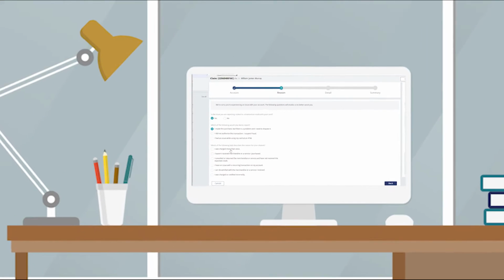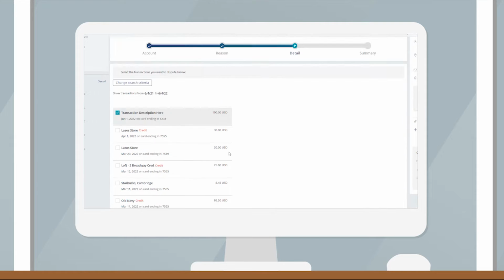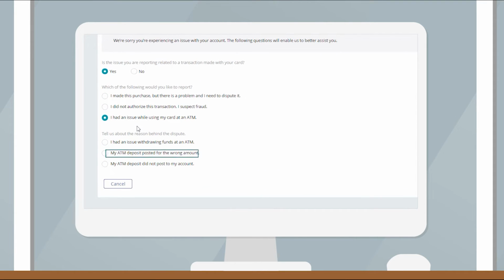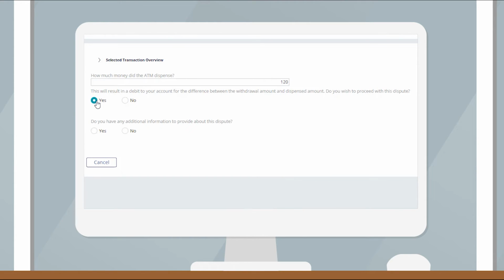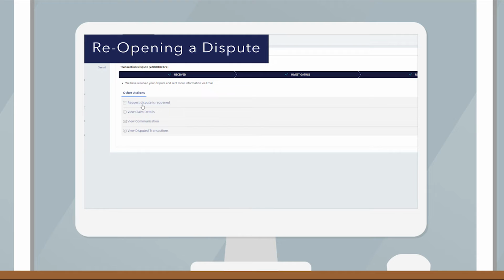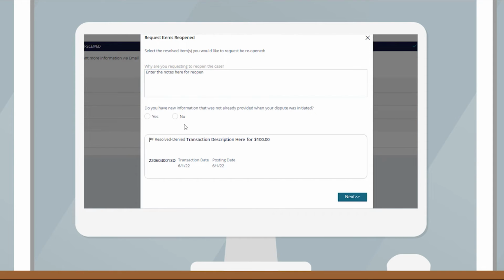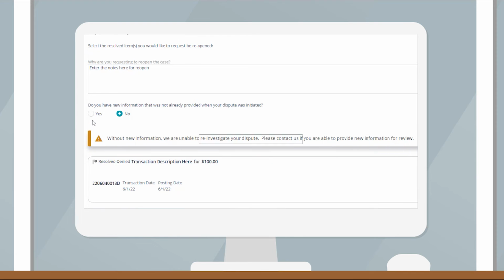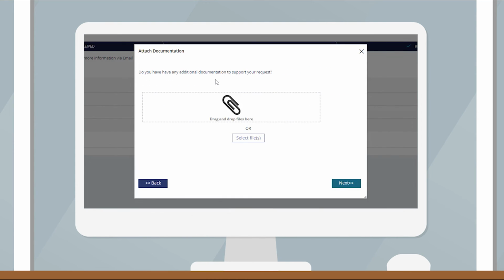July 2022 QFD® Product Updates for Intake Users: Questionnaire & Case Reopening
In this video, Quavo's Industry Principal Ben Anderson walks through the QFD® July 2022 product updates for intake users.

About QFD®
QFD® is the only cloud-based, end-to-end dispute management platform for issuing financial institutions and fintechs. or contact our sales experts at .

About Quavo Fraud & Disputes
Quavo is the leading provider of automated fraud and dispute SaaS solutions for issuing financial institutions and Fintech organizations. Quavo’s Disputes as a Service™ offering features chargeback management software, fraud management automated intelligence, and back-office investigation services that combine to fully automate fraud and disputes for banks and fintechs. Our solutions put issuers at ease with cloud-enabled API integrations, assured regulatory compliance, ongoing product and technical support, automatic card network updates, robust customer communication channels, and real-time claim resolution.